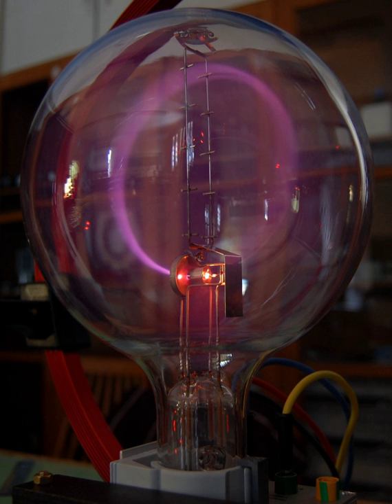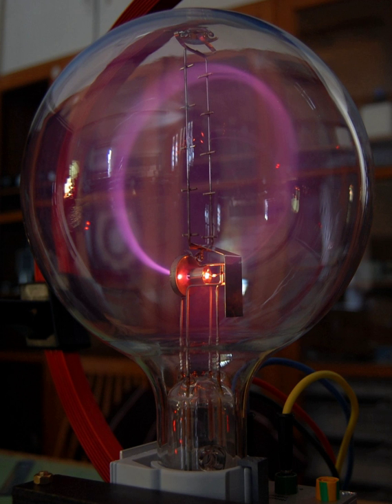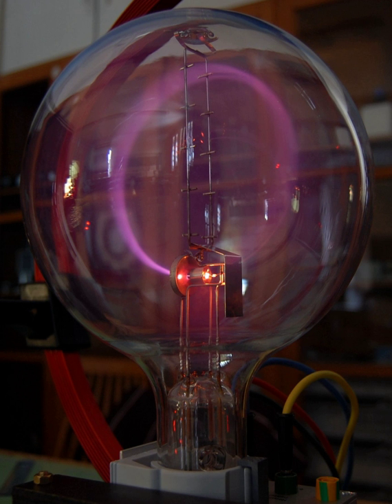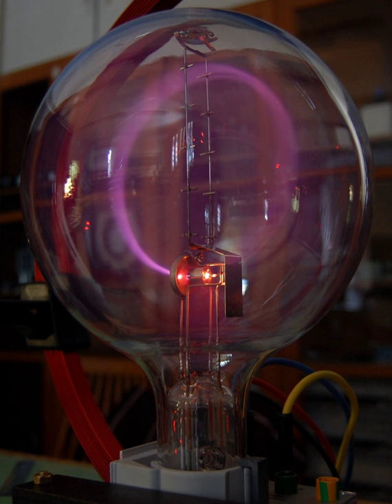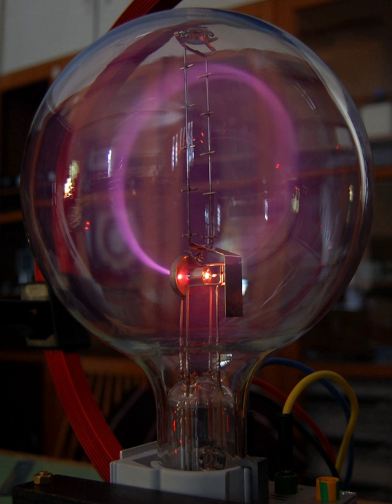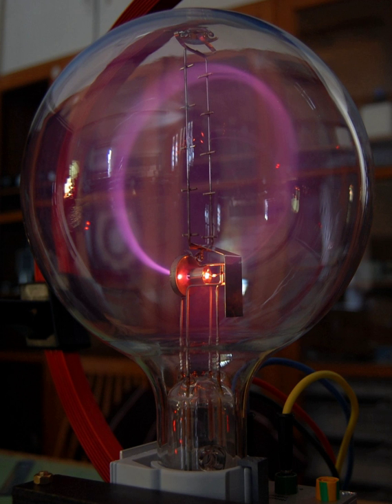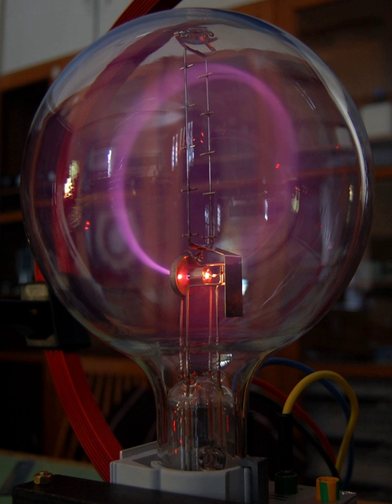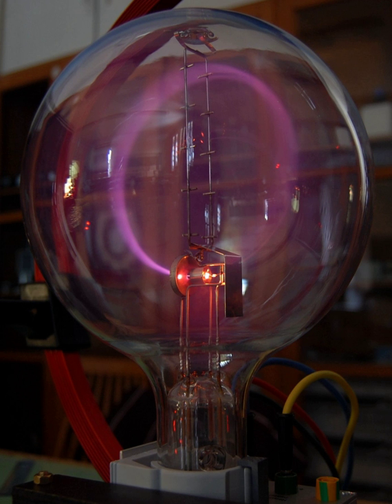Electron beams | Wikipedia audio article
00:00:55 1 Description
00:03:56 2 History
00:04:25 2.1 Gas discharge tubes
00:06:34 2.2 Cathode rays
00:08:58 2.3 Discovery of the electron
00:10:46 2.4 Vacuum tubes
00:13:12 3 Properties
00:14:29 4 See also

- Socrates

SUMMARY
Cathode rays (electron beam or e-beam) are streams of electrons observed in vacuum tubes. If an evacuated glass tube is equipped with two electrodes and a voltage is applied, glass behind the positive electrode is observed to glow, due to electrons emitted from the cathode (the electrode connected to the negative terminal of the voltage supply).  They were first observed in 1869 by German physicist Johann Wilhelm Hittorf, and were named in 1876 by Eugen Goldstein Kathodenstrahlen, or cathode rays. In 1897, British physicist J. J. Thomson showed that cathode rays were composed of a previously unknown negatively charged particle, which was later named the electron. Cathode ray tubes (CRTs) use a focused beam of electrons deflected by electric or magnetic fields to create the image on a television screen.